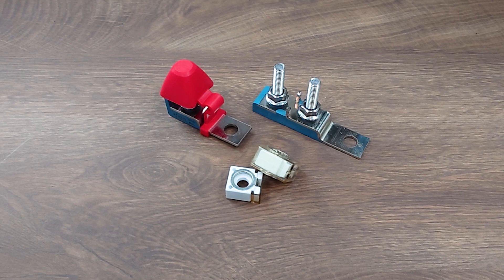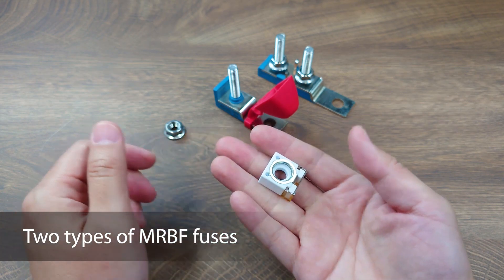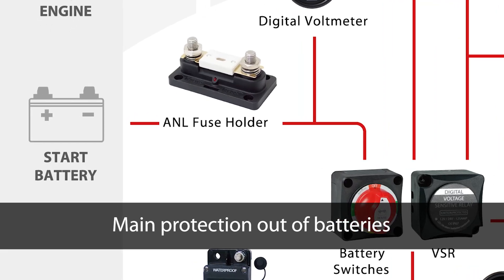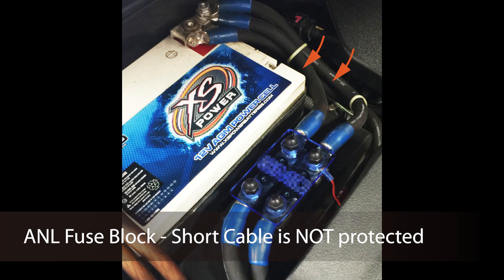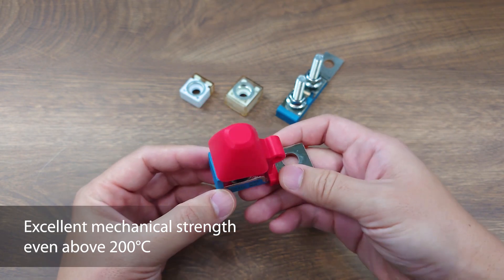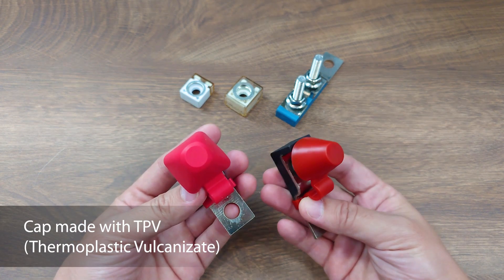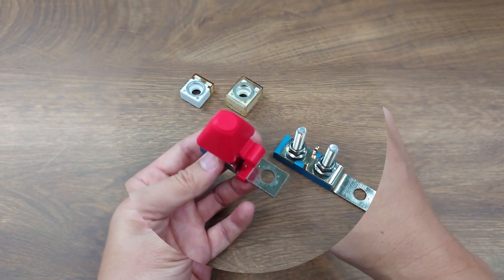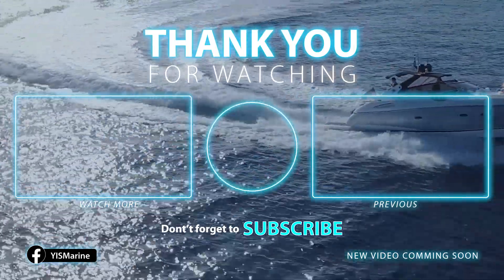YIS MRBF Terminal Fuse Blocks - Good MRBF fuse blocks and Comparison to cheap copies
Hello there, today we are glad to introduce our new product the MRBF fuse block BF462 / BF463. In this video we show you how our MRBF fuse block differs from those on the market.

《Features》
► Accepts high-amp MRBF fuse--appropriate for inverter,
windlass, bow thruster and DC main circuit protection
► Convenient and compact installation directly on battery
studs
► Isolated stud design allowing stacking of M8 (5/16") ring
terminals
► TPV Insulating cap preventing accidental shorts circuits
Accepts M8 (5/16") ring terminals
► Mounts on M10 (3/8") terminal studs - M8 customized
version also available.
► MRBF fuses not included